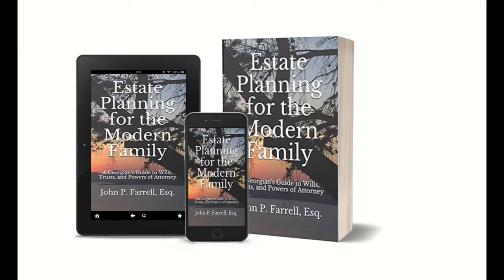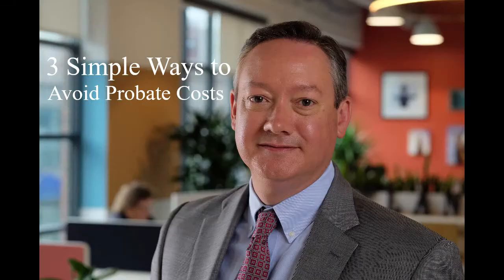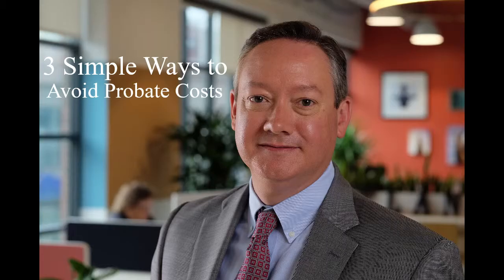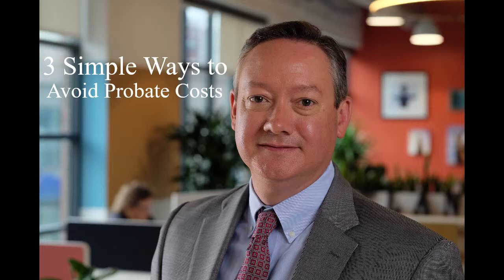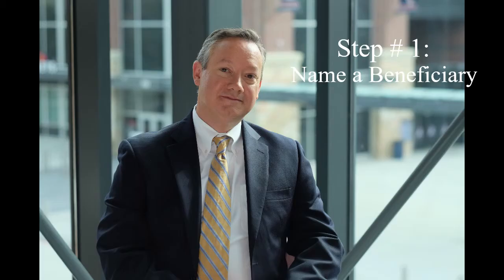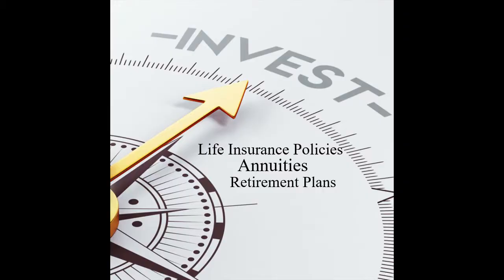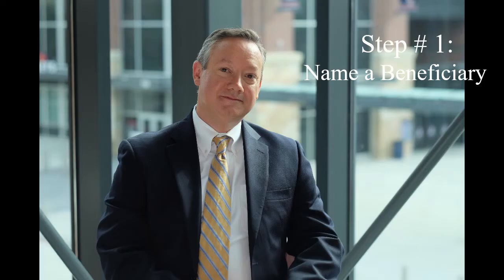3 Simple Ways to Avoid Probate Costs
In this video, we delve into how to 3 simple ways to avoid probate costs.  Avoiding probate costs can be simple.

Whether you're just starting to think about estate planning or are already in the process, this video will equip you with essential knowledge to make informed decisions about Estate Planning.

Don't miss out on this valuable information! Watch the video now and take a step closer to securing your family's financial future through effective estate planning and the strategic use of estate planning documents.

Link to Amazon for my book, Estate Planning for the Modern Family

I AM NOT YOUR LAWYER.  You should contact your attorney to obtain advice with respect to any particular issue or problem.  Nothing here should be construed to form an attorney-client relationship.